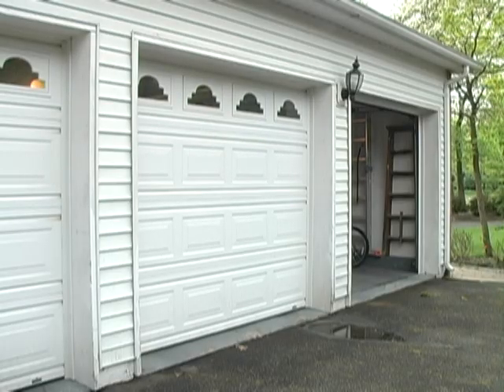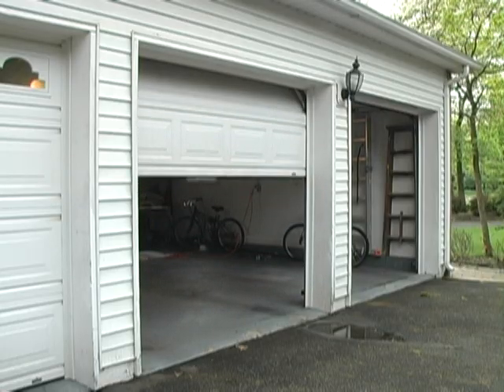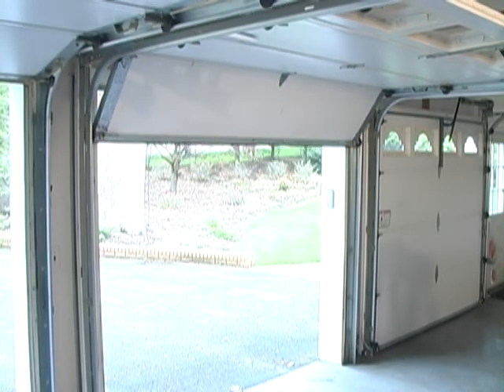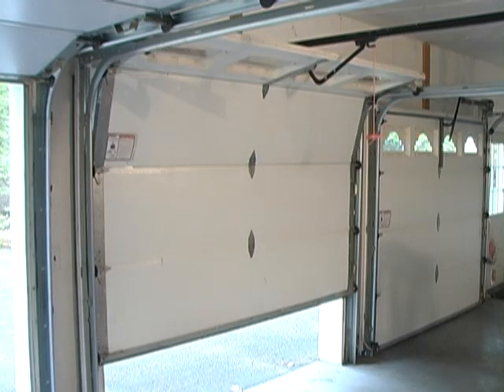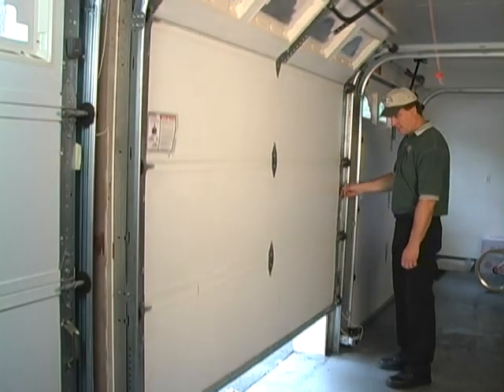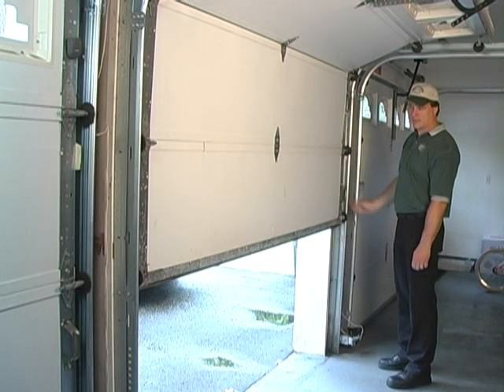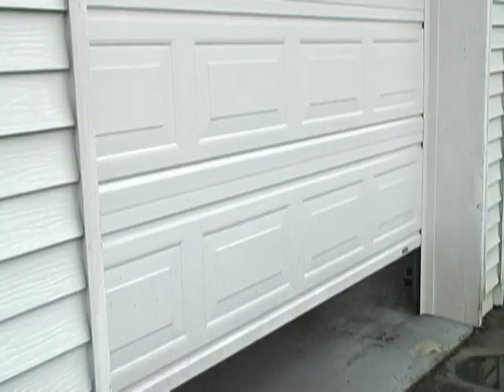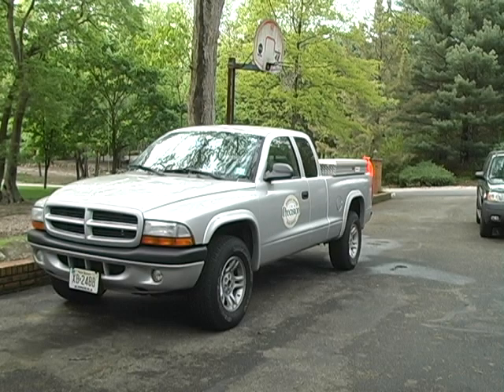Garage Door Balance Test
A properly balanced garage door is a MUST when you want to protect your garage door opener.
When the correct size springs (in good working condition) are placed on a garage door, the door should balance properly. This effectively makes the door feel like 5-10 pounds.

An out of balance garage door will destroy a garage door opener.
This video will show you how to test if your garage door is balanced.